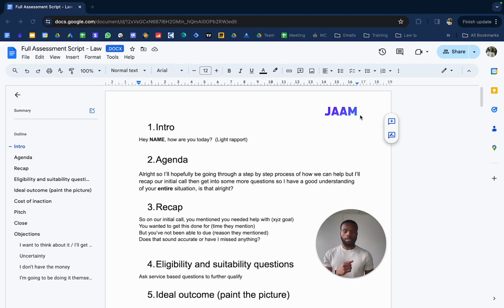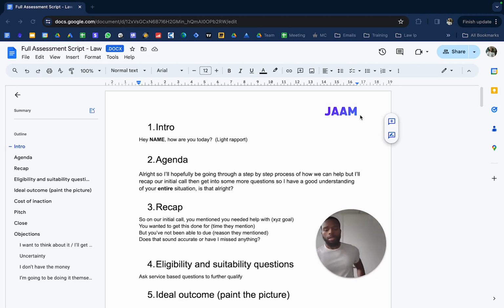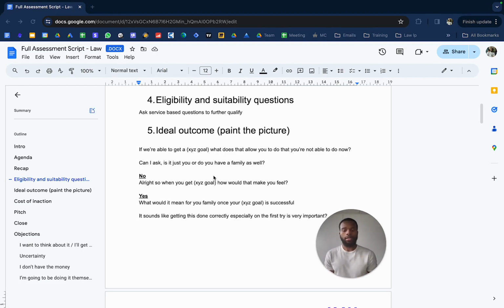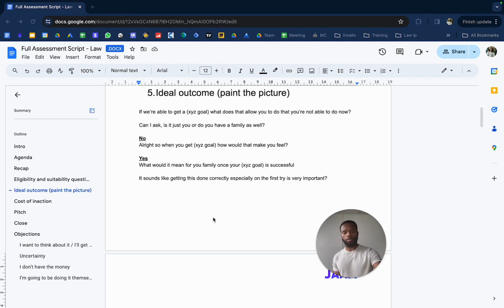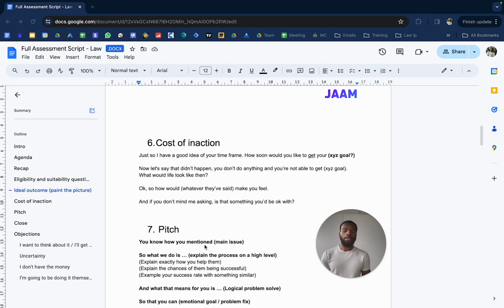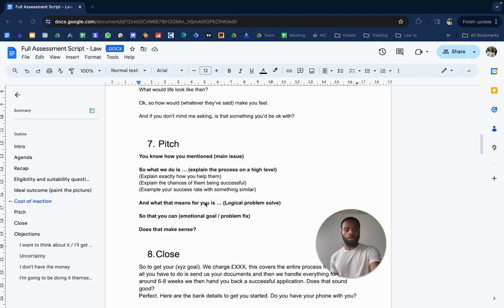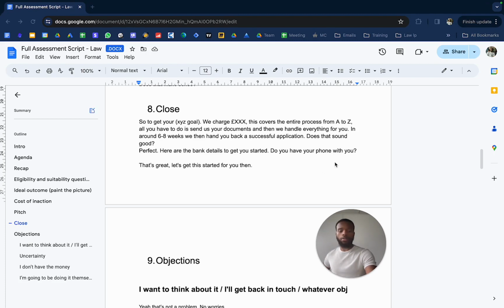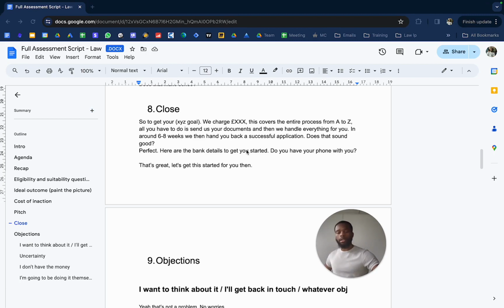How To Close More Clients For Your Law Firm With This Full Consultation Framework